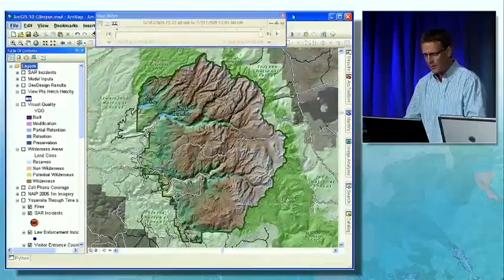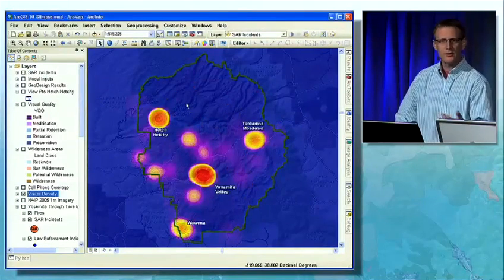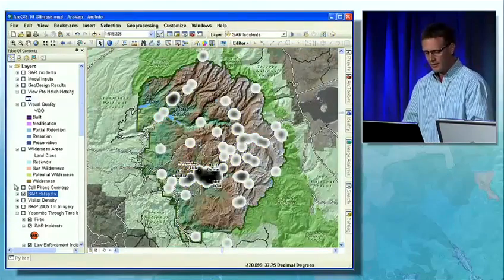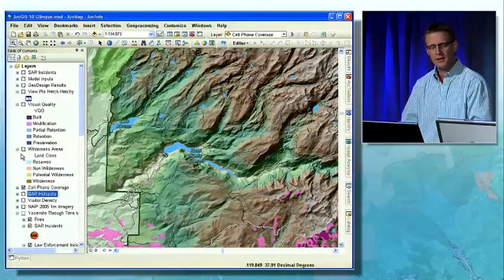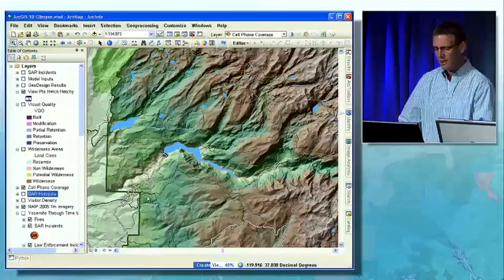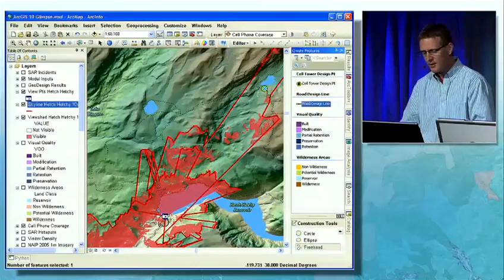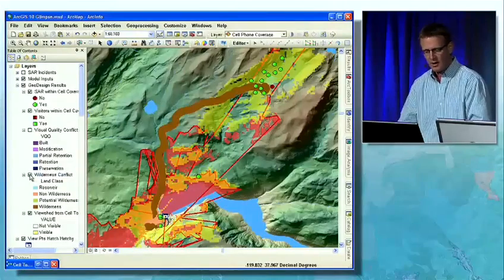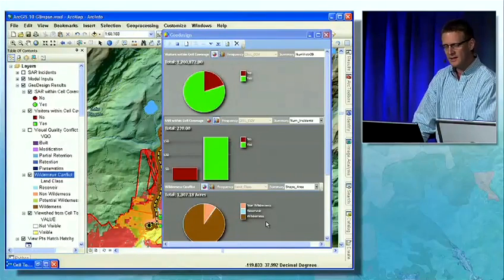ESRI DevSummit 2010: ArcGIS Desktop, Part One Part 2 of 2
See what's new in ArcGIS Desktop 10.